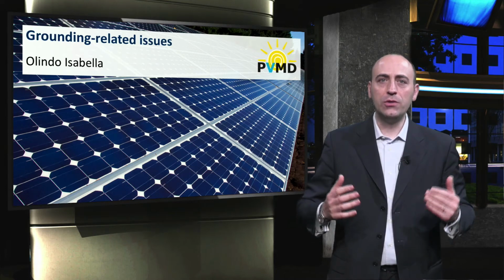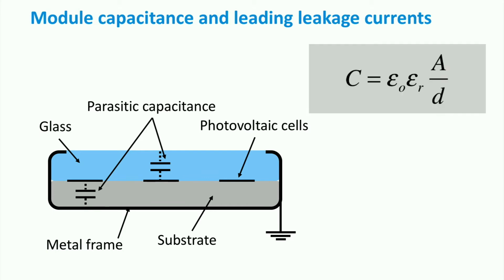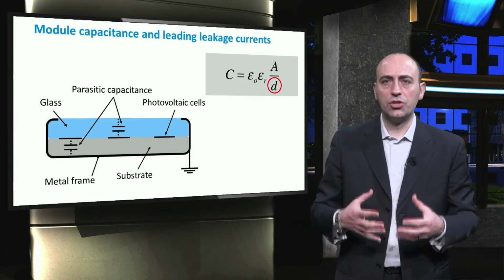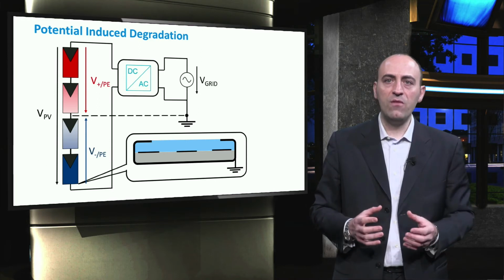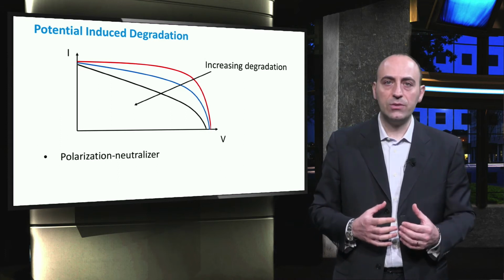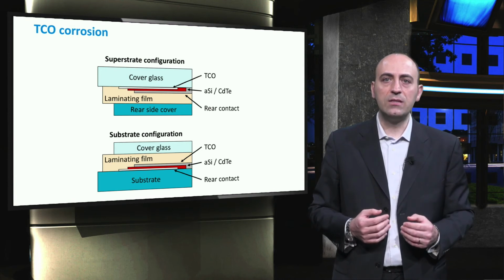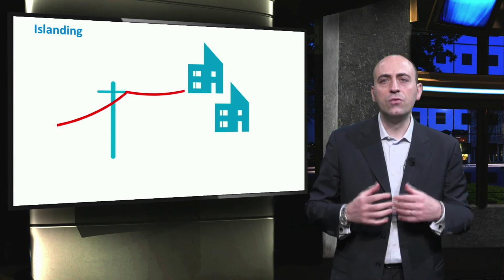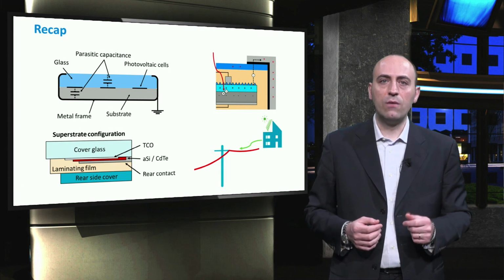PV3x_2018_Week_5_5-8_Grounding-related_issues-video